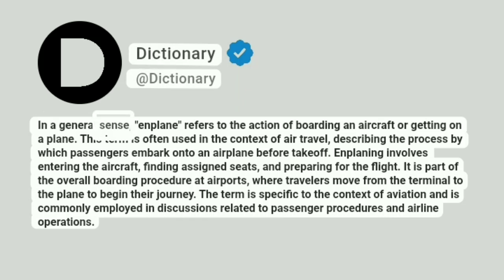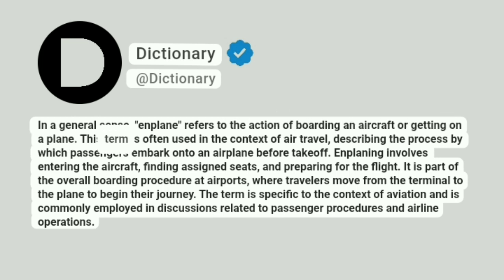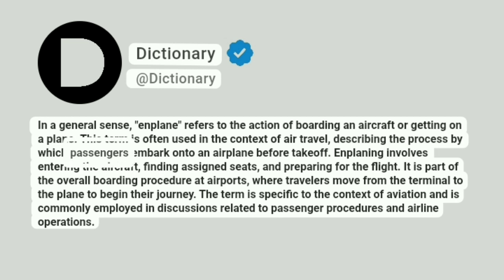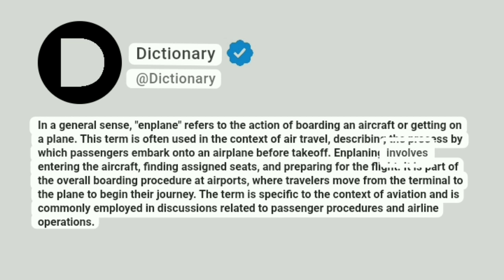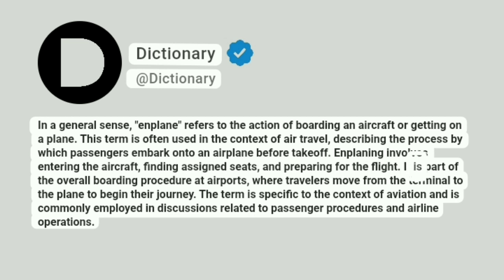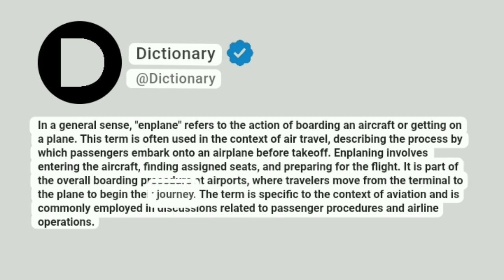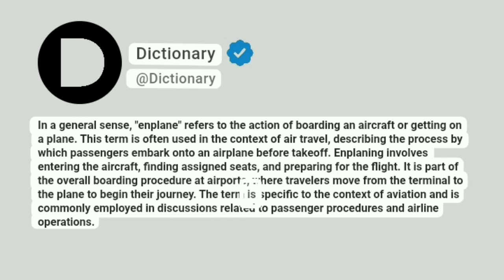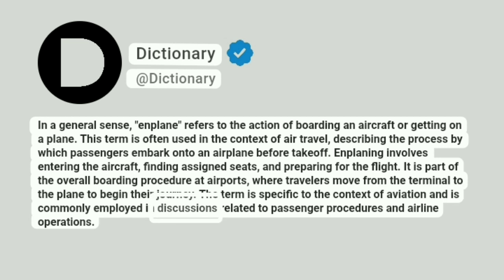Enplane Meaning In English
In a general sense, "enplane" refers to the action of boarding an aircraft or getting on a plane. This term is often used in the context of air travel, describing the process by which passengers embark onto an airplane before takeoff. Enplaning involves entering the aircraft, finding assigned seats, and preparing for the flight. It is part of the overall boarding procedure at airports, where travelers move from the terminal to the plane to begin their journey. The term is specific to the context of aviation and is commonly employed in discussions related to passenger procedures and airline operations.